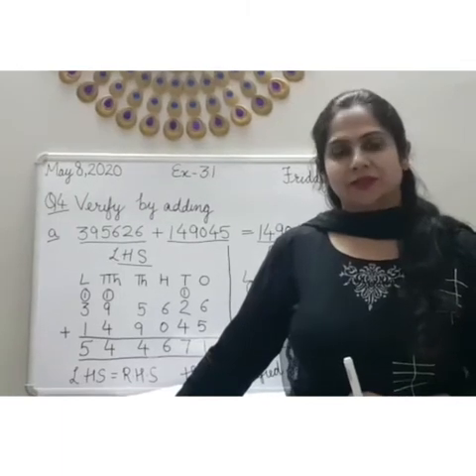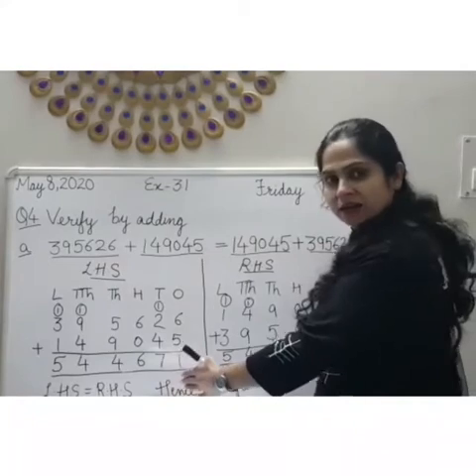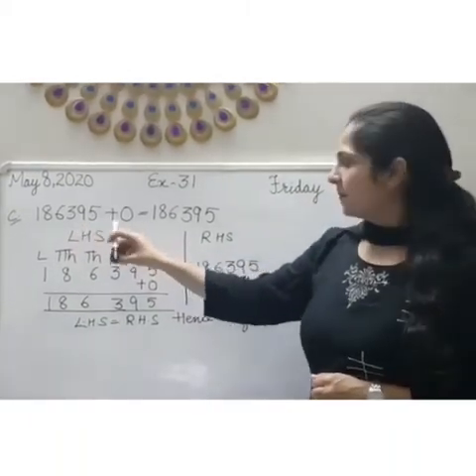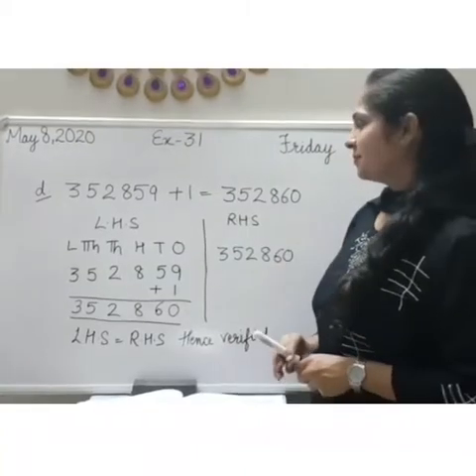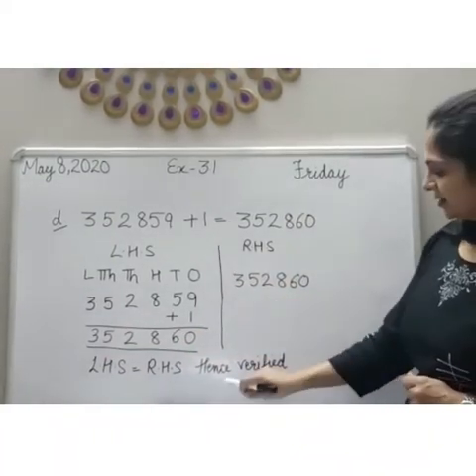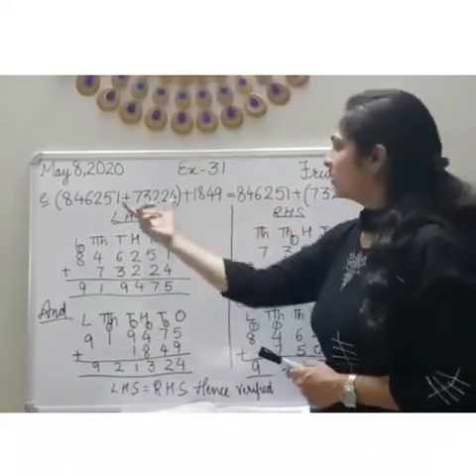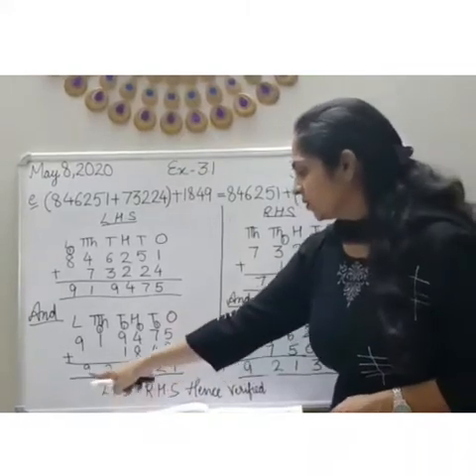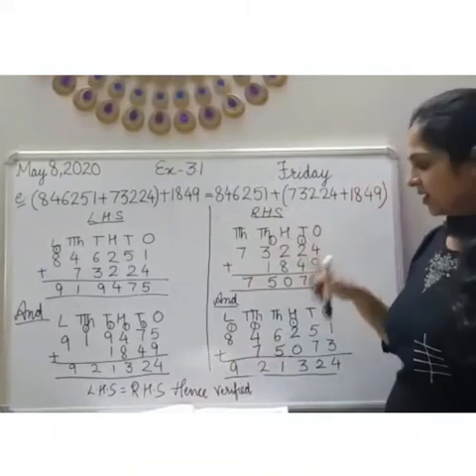Grade-4 | Mathematics | Unit 3 - Addition| Part-4 | By Ms. Archana Khurana